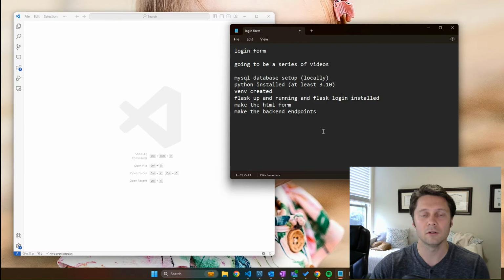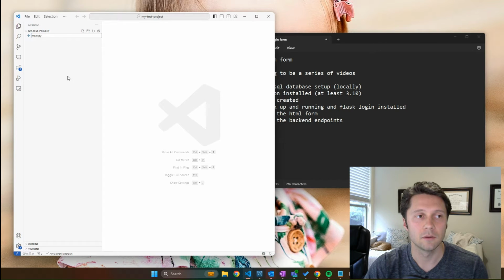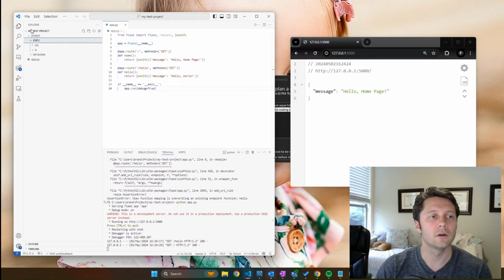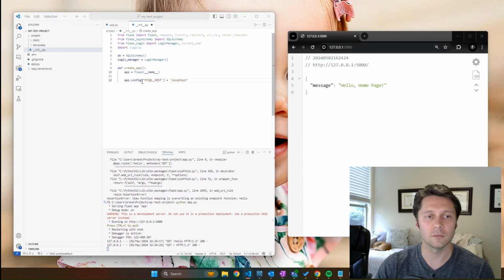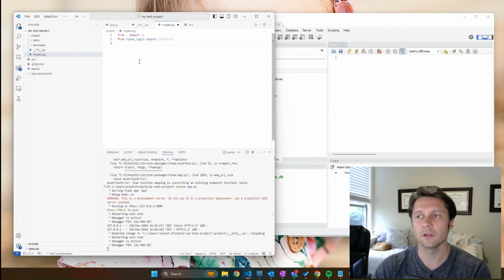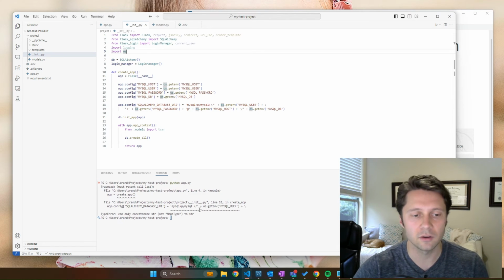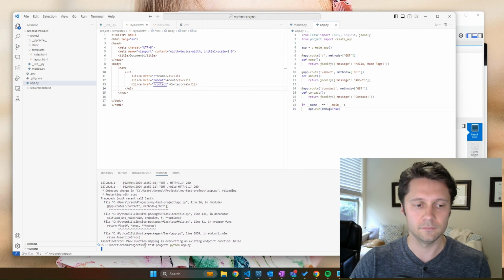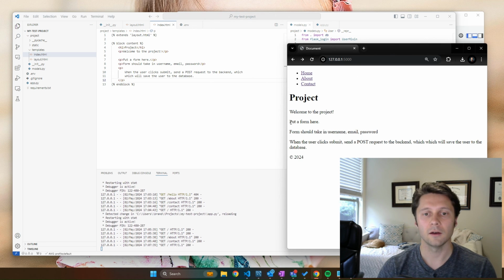Part 1: Connect MySQL Database to Python Backend with Frontend Template (HTML, CSS, JavaScript)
Always wanted to build a software startup, but didn't know where to get started? I've been enhancing my web development skills for several years now, and wanted to make a video that I wish was available when I was starting out.

In this video we'll accomplish:
- spin up a MySQL connection
- start a Flask backend application
- create some basic frontend HTML templates
- write code to create a database table (SQLAlchemy model)